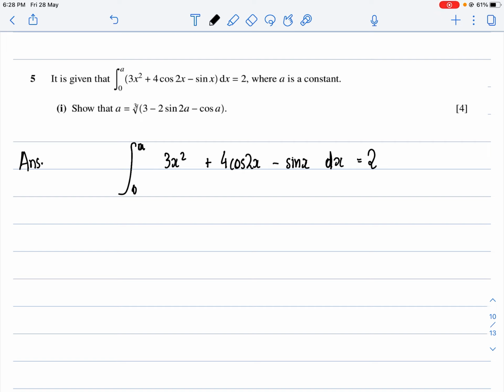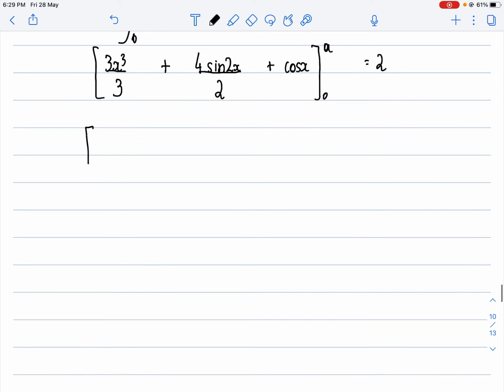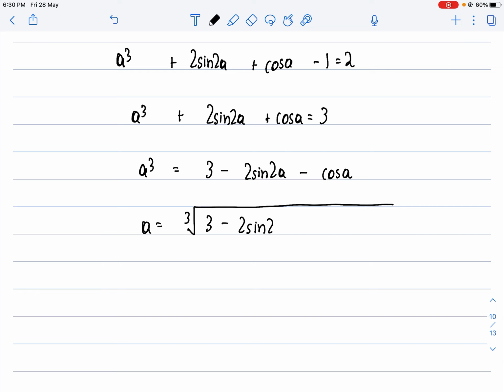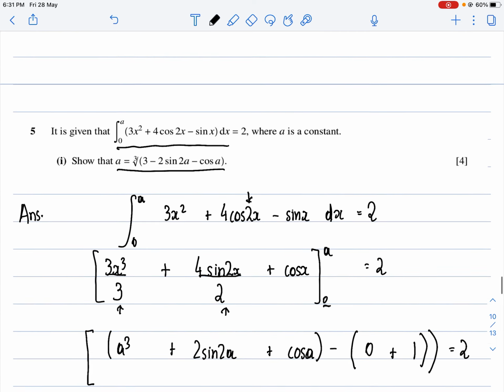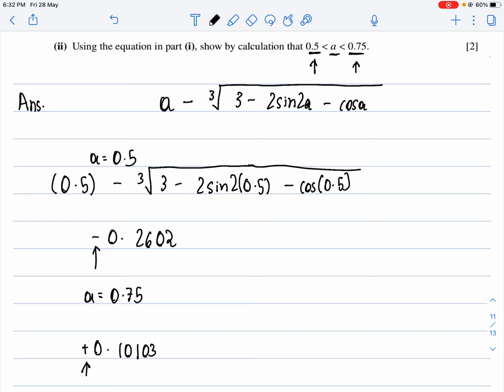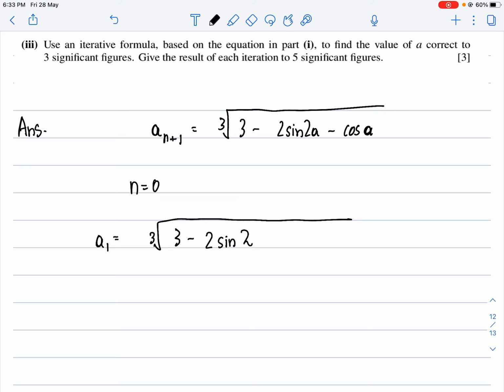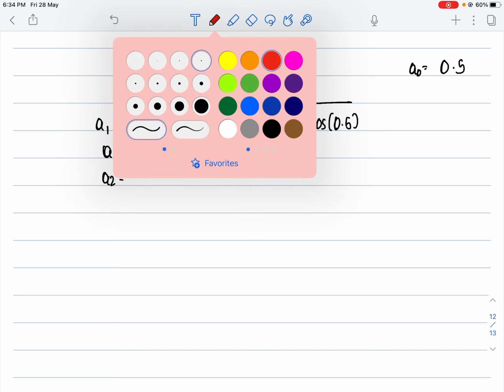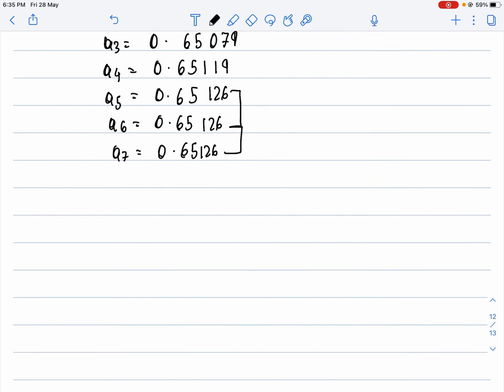A-Level Pure Mathematics 2019 OCT/NOV Paper 2 Variant 3 Question 5